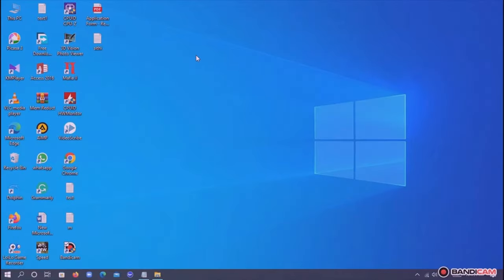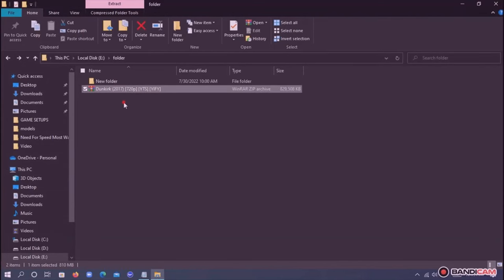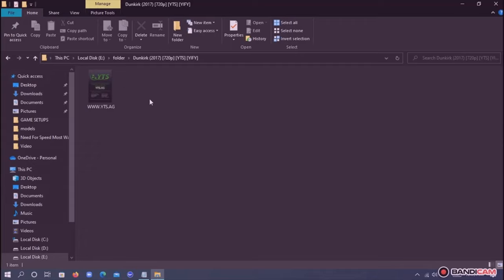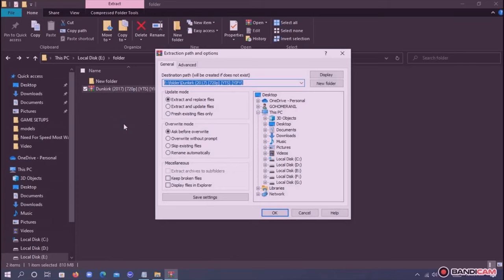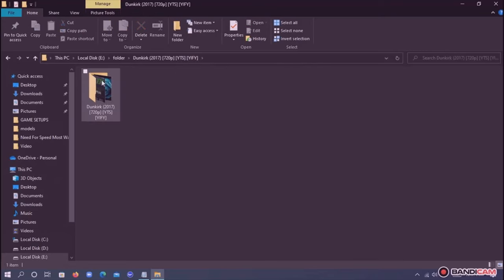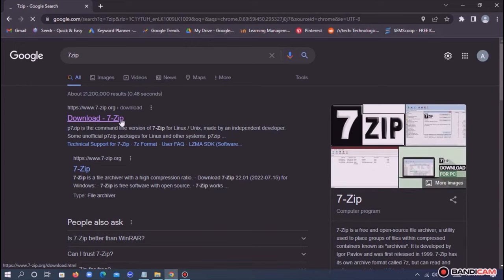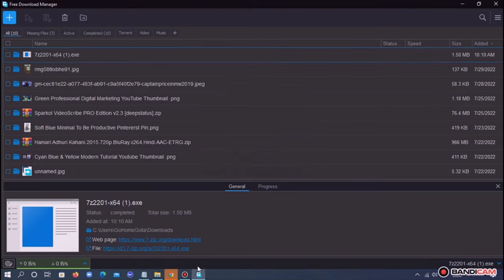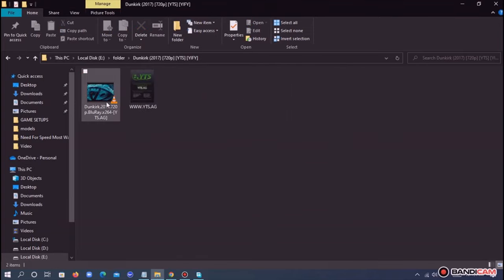How to fix checksum error in WinRAR extraction Easily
In this video, we're going to talk about 2 Methods to Fix WinRAR Checksum Error Easily. In addition to that, you'll get an idea about what is checksum error in WinRAR extraction and the reasons.

TIMESTAMPS
0:00 Intro
0:07 What is checksum error in WinRAR
0:17 Reasons for checksum error in WinRAR
0:28 Method 1
2:24 Method 2